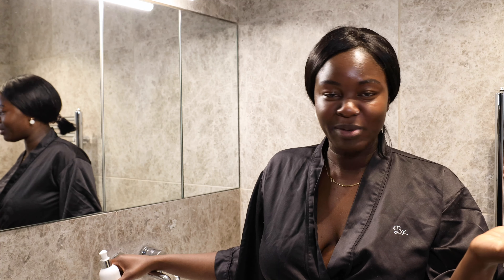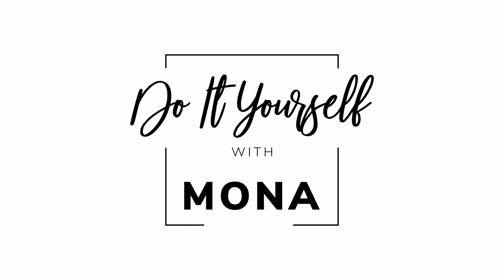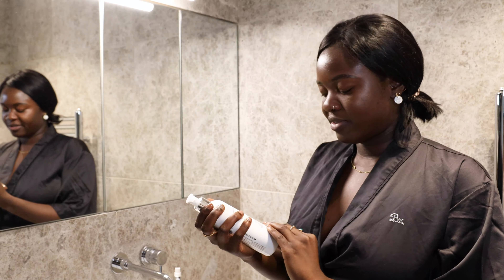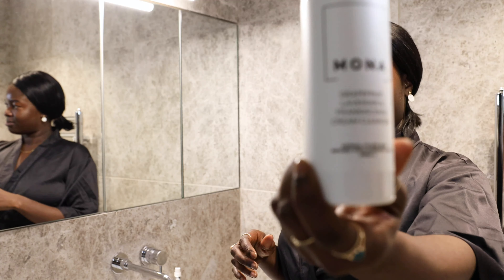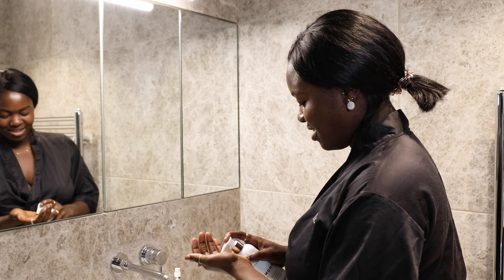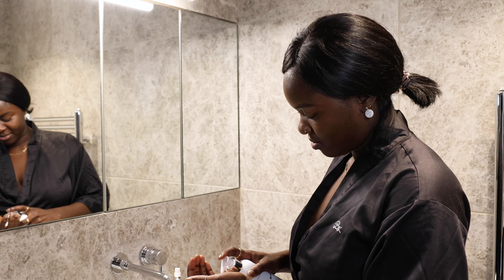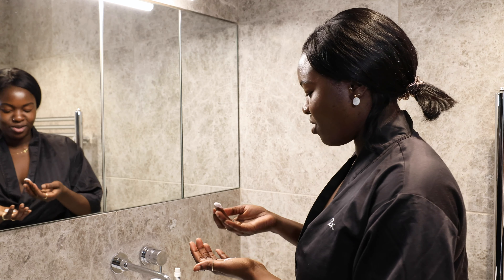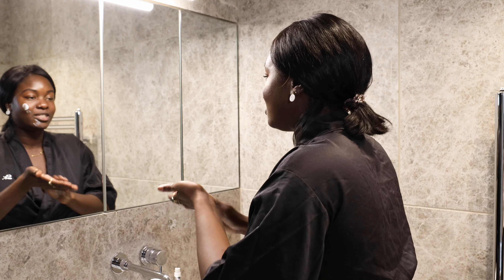Rejuvenating Nighttime Skincare Routine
Having a nighttime skincare routine is extremely important.

When we sleep at night, our skin absorbs the nutrients and minerals from the products that we apply on our face much better than during the day.

Also, at night, our skin is not exposed to any external factors such as pollution and sun damage.

In this episode of DIY with Mona, Angie shares her nighttime routine before she goes to bed.

First, I use Mona Living’s Grapefruit, Lavender & Frankincense Cream Cleanser to cleanse the skin. This product is infused with essential oils and helps to moisturise dry skin. Once applied, I rinse this off, and then pat my skin dry.

This is then followed by applying Mona’s Jasmine Facial Toner which helps to stimulate collagen production, gently rub this into the skin.

And finally, I apply Mona’s Daily Defence Neroli Moisturiser to help soften, revive and moisturise the skin.